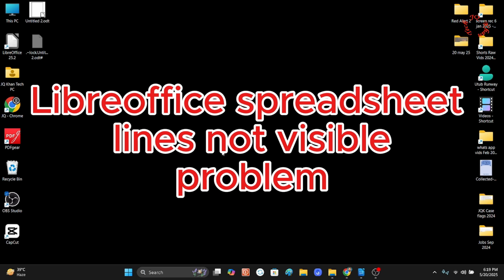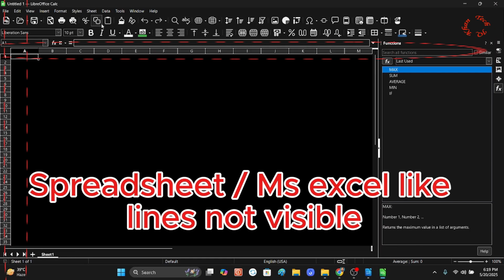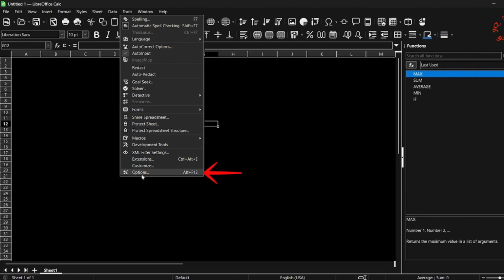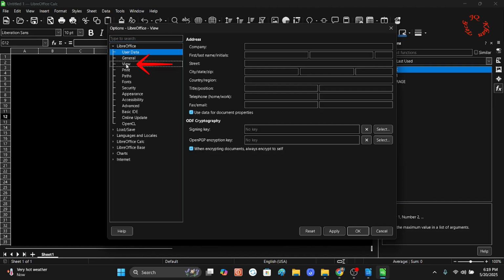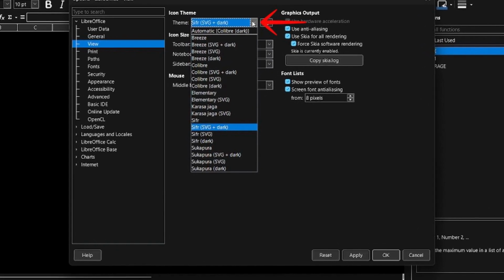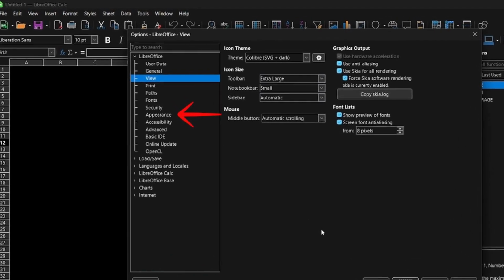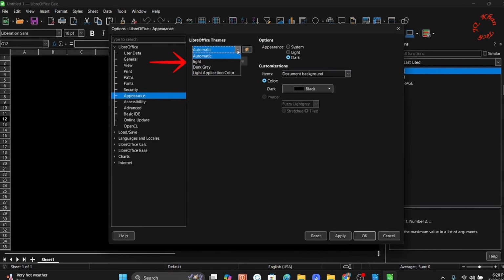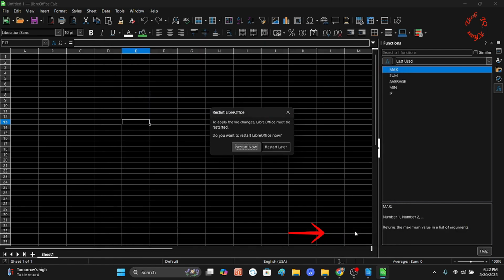Invisible Lines Problem In Spreadsheet LibreOffice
A good number of computer users use libreoffice for text writing/ editing, presentation & calculations etc.
when we change the light mode of libreoffice into dark mode or dark theme then the problem of non visibility of calculating lines arises. When the gridlines & background colors matches then the lines vanished or hard to see/ observed however, it does not affect the calculations done upon spreadsheet.

Or in dark mode, the grid lines in LibreOffice Calc can become invisible or hard to see due to poor contrast between the background and the gridline color. Dark mode typically uses a black or dark gray background, and if the gridlines are not automatically adjusted to a lighter color, they can blend into the background, making them nearly invisible. This issue often arises from limitations in theme compatibility or default color settings that don’t adapt dynamically to the dark theme. Users may need to manually adjust the gridline color in the application settings to restore visibility when using dark mode.
Following questions are answered in this video:

Why do spreadsheet gridlines disappear when LibreOffice is in dark mode?

What is the default gridline color in LibreOffice spreadsheet/ Calc?
How does background color of the spreadsheet affecting line visibility of spreadsheet invisible lines problem fixing
Can users manually change gridline colors in LibreOffice settings?

Dark theme problem affect libreoffice spreadsheet  lines visibility problem removing
invisible gridlines a result of poor contrast between gridlines and background?
Spreadsheet lines invisible problem in libreoffice
spreadsheet cells invisible problem in libreoffice dark mode
lines non visibility in spreadsheet libreoffice
lines non visibility in cells of spreadsheet libreoffice
How to solve the issue to be fixed by changing spreadsheet cell background color & not visible lines in spreadsheet
How adjust the matching colors problme in spreadsheet programs handle dark mode gridlines in LibreOffice?
How to fix lines not visible in LibreOffice's dark mode
steps to contrast the colors of spreadsheet so the lines become clear crystal & clearly visible